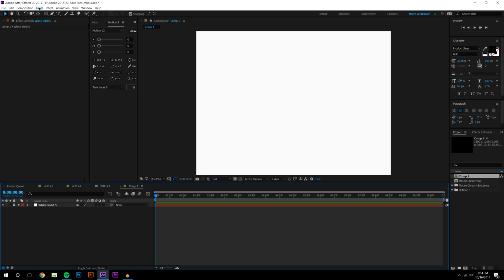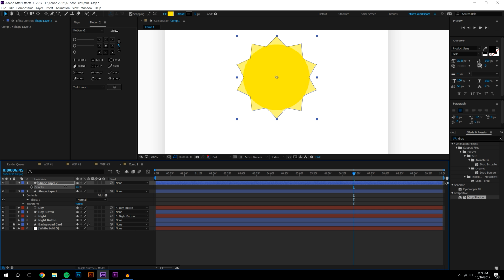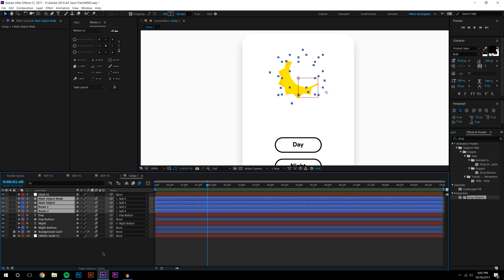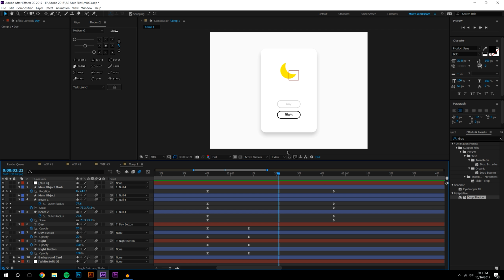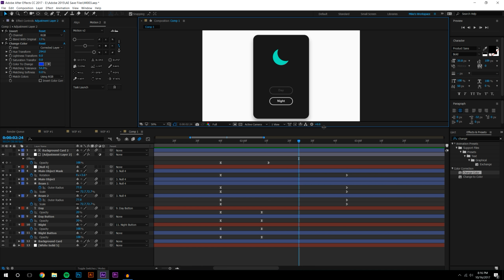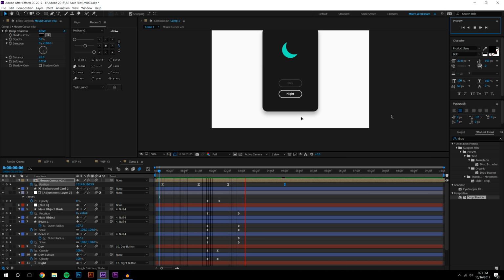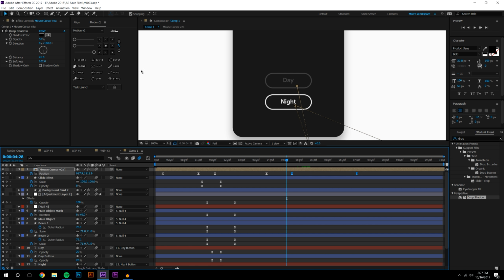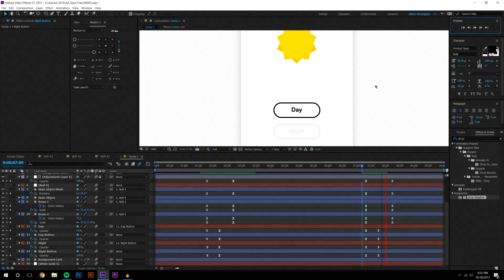Day to Night Icon Animation - After Effects Microinteraction 03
In this After Effects microinteraction motion graphic tutorial we are going to be taking a look at how to get this really cool day to night morphing effect in After Effects. Morphing objects in After Effects can be accomplished in two ways. This tutorial used masks and additional shape layers. The other method uses paths.

Workstation:
32Gb DDR3 @ 2400GHz
500GB Samsung Solid State HHD
2TB Standard Drive